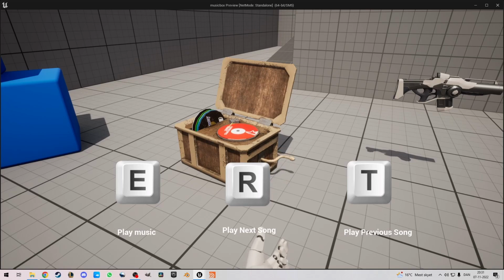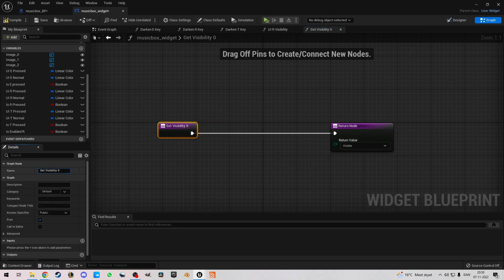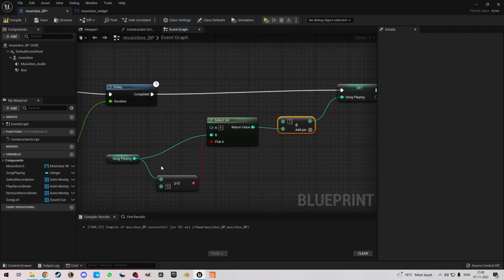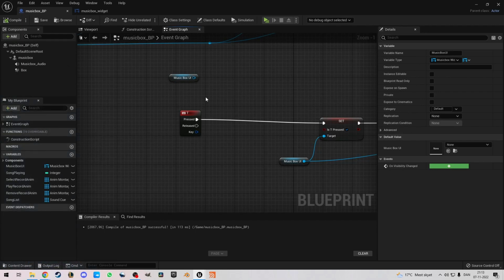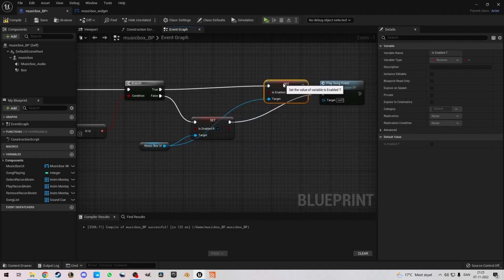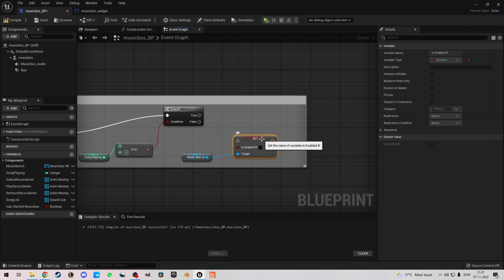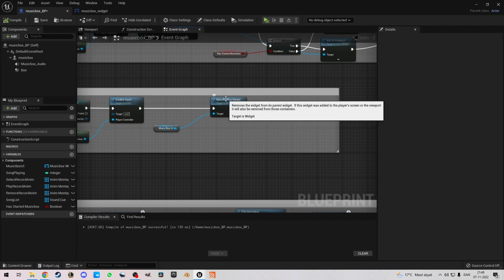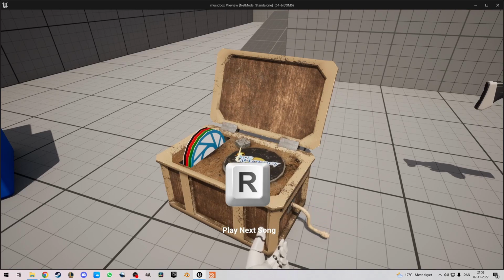Music box Unreal Engine 5 Tutorial. Part 4 of 6. Disable input when we are no more songs to play.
Welcome to part 4 of the music box tutorial.
In this episode we add rules for first and last song to disable the UI accordingly. We also adjust the UI so its preserved when the player walks away.